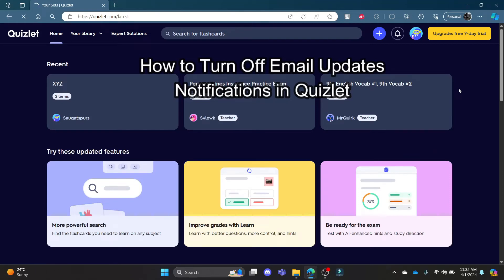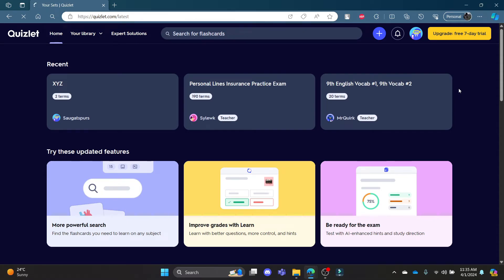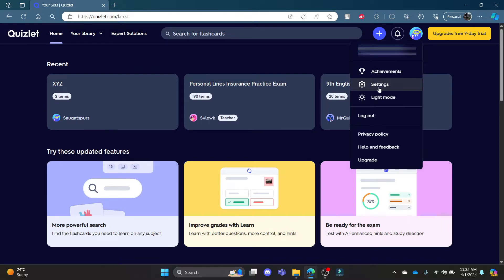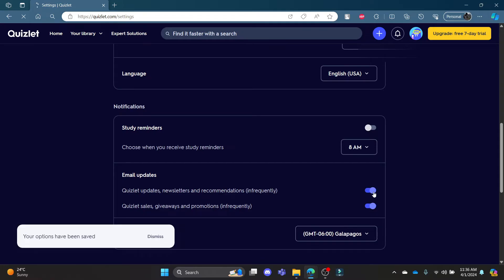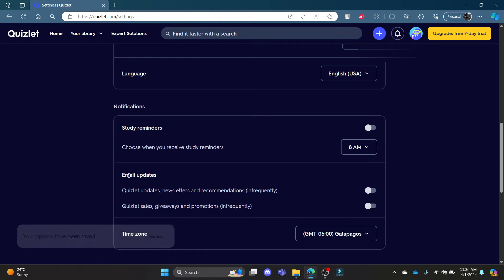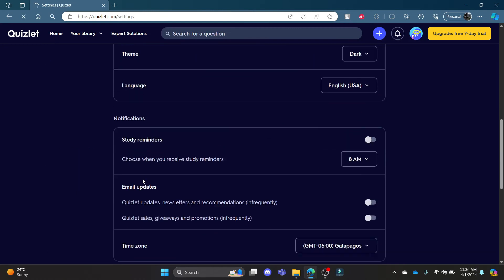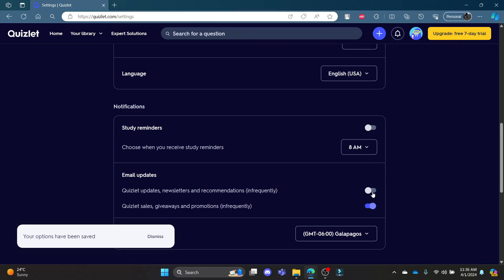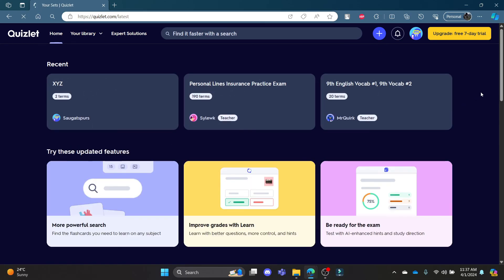How to Turn Off Email Updates Notifications on Quizlet (2024)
In this video, we'll tackle those overflowing inboxes and show you how to gain control of your Quizlet email notifications. Ever feel bombarded by emails about upcoming studies, learned terms, or classmates' activity? We've all been there! By the end of this video, you'll be a notification ninja, customizing your Quizlet alerts to fit your study style and keeping your focus on what matters – mastering that next subject!